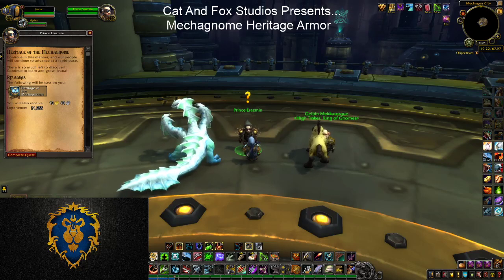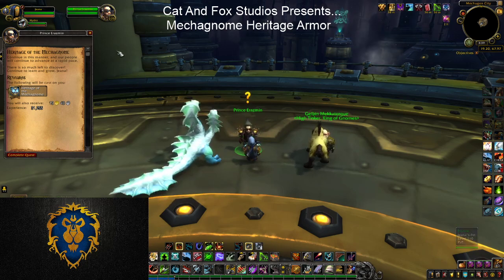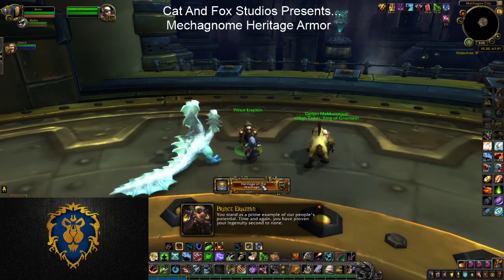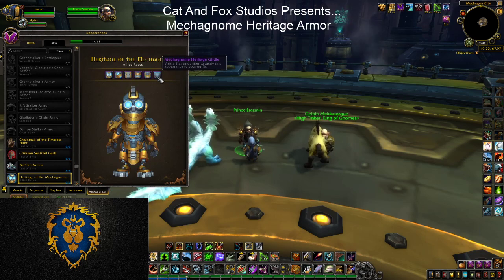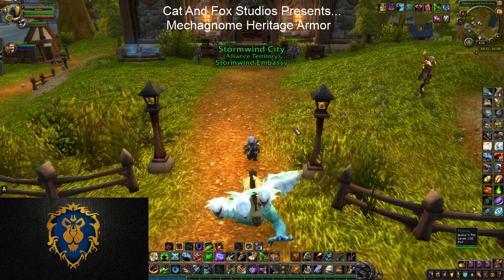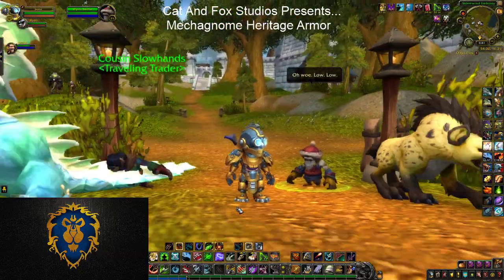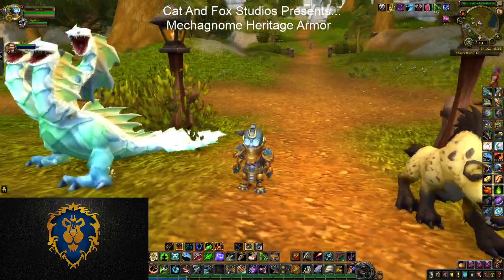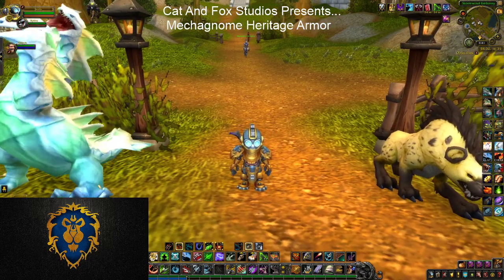Mechagnome Heritage Armor WoW Bfa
Join Dr. Fox as she and sometimes kitty cat (Cat/ aka MoraTheExplorer)
shares in the excitement of Mechagnome Heritage Armor ^_^

Don’t forget to take two Heritage Armor and call her in the morning

Sending Love to you all and
Virtual musical hugs
XOXO Dr. Fox ^_^